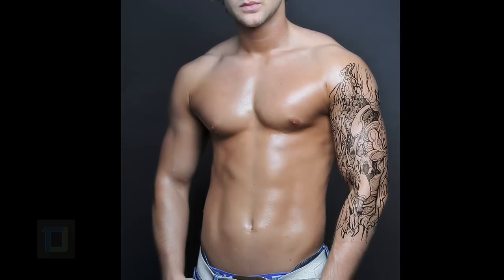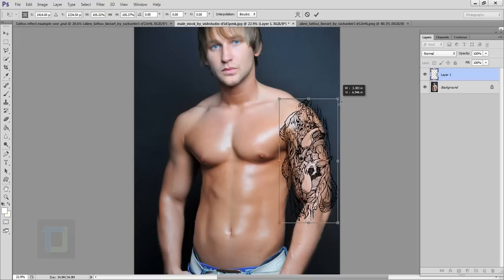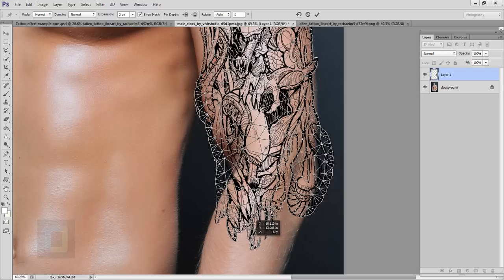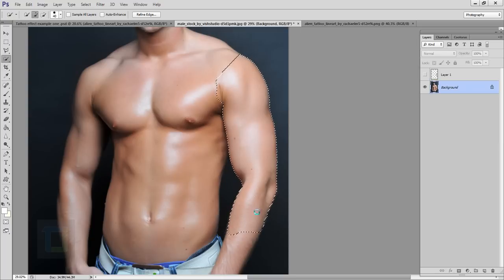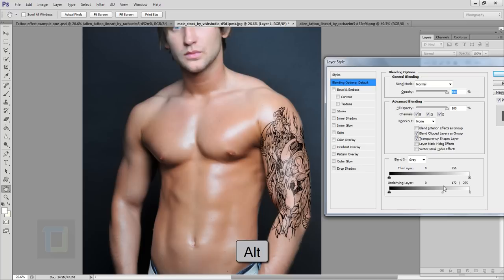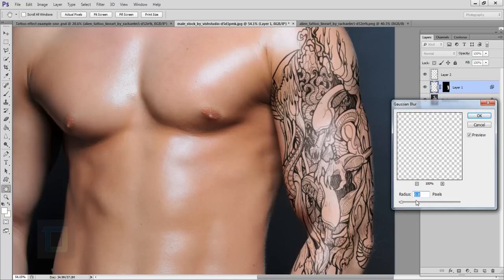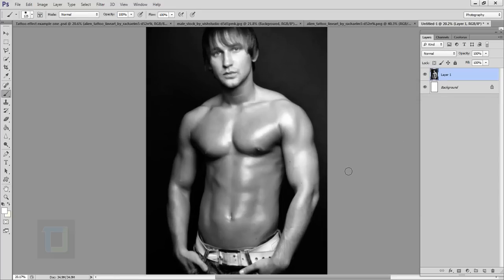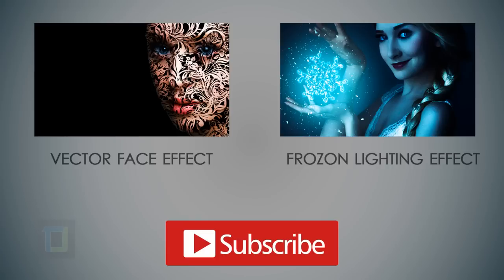How to Apply Realistic Tattoo | Photoshop Tutorial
NOTE: if you tattoo has white background then change the blending mode to multiply... and for color correction dont use ctrl+ click method.. just duplicate the entire model image with ctrl+j and then do the same

Apply a fake tattoo that looks realistic. yes, in this photoshop tutorial we will learn how to apply fake tattoo and then we will adjust the lighting and colors in a way that will make looks like it is actually on skin and not some fake sticker applied in photoshop.